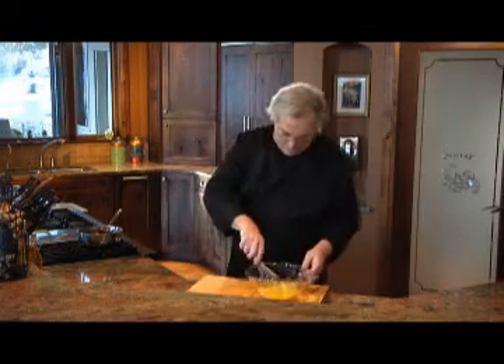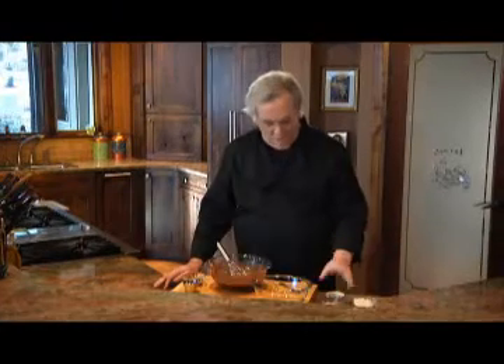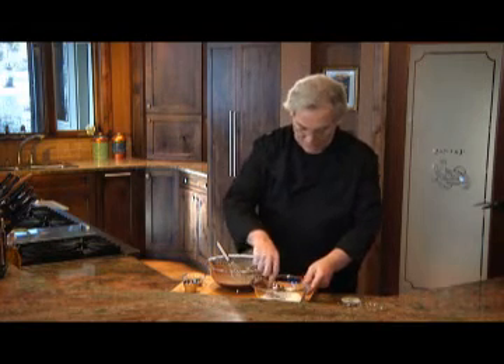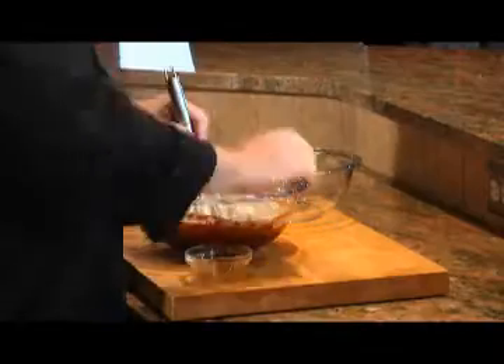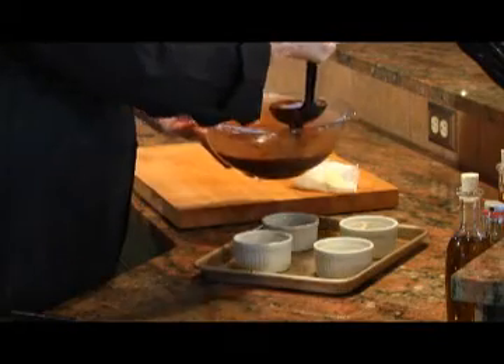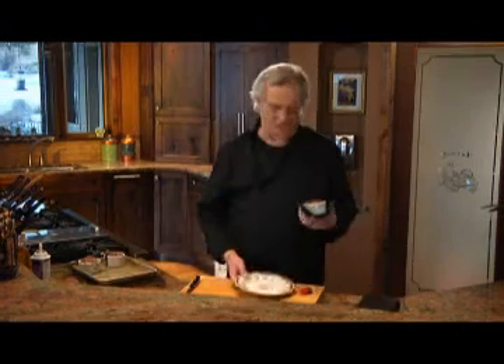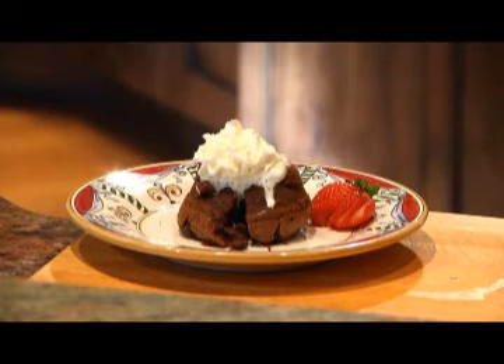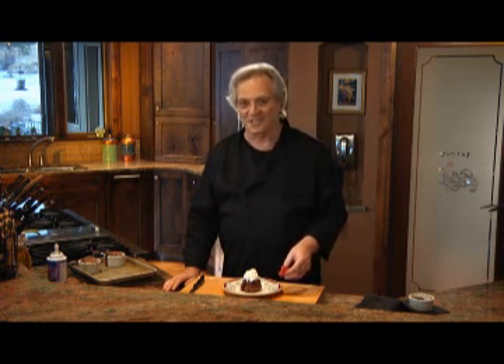Kitchen Guy's Chocolate Dream